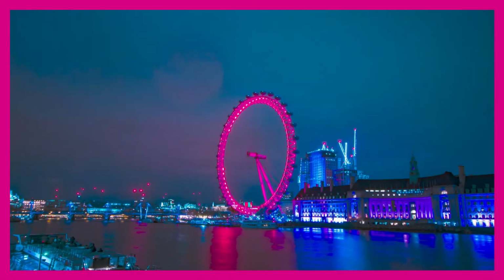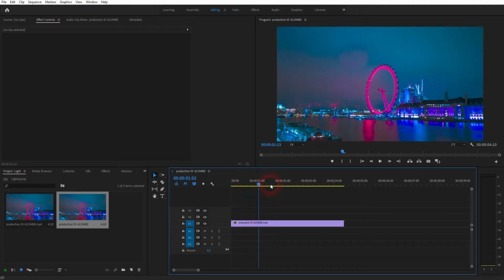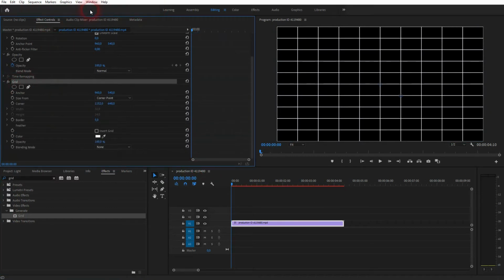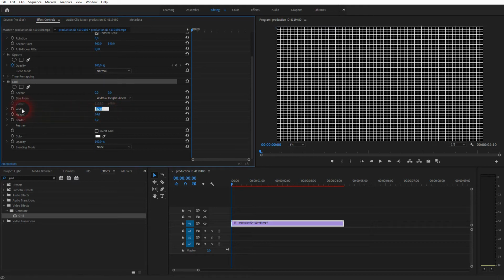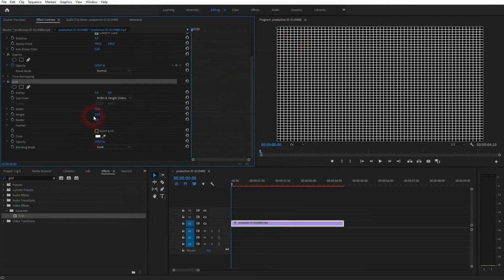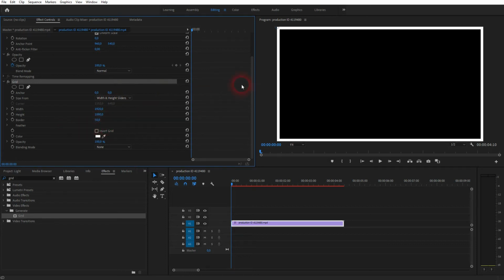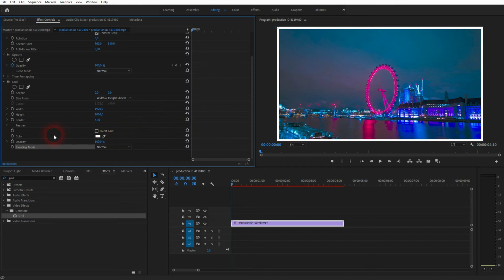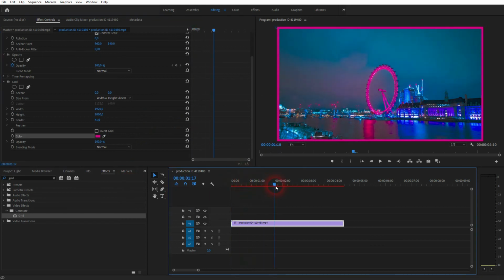How to create a border for videos in Premiere Pro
In this tutorial I'll show you how to create a border for videos in Adobe Premiere Pro.